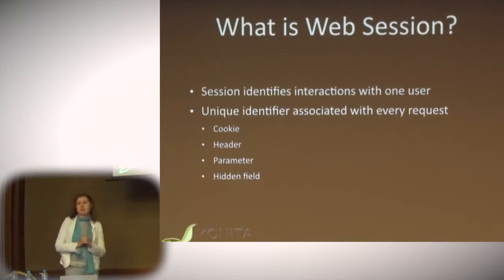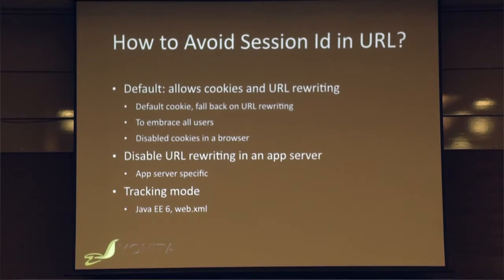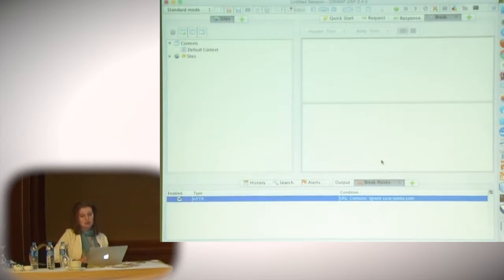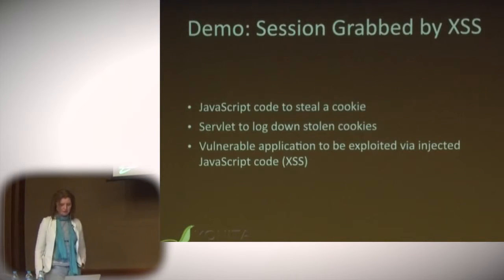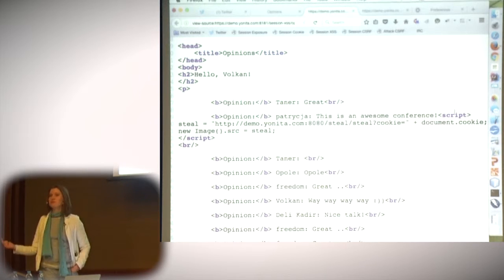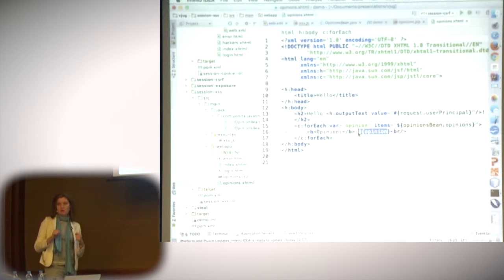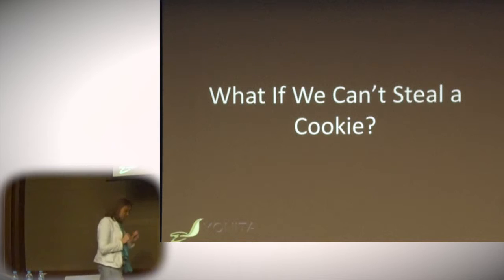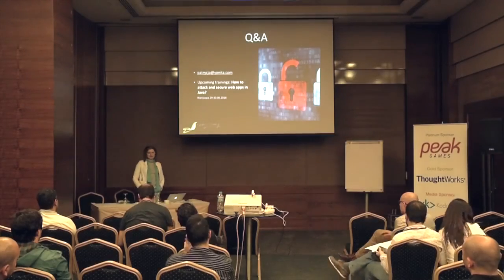Patrycja Wegrzynowicz - Java Day Istanbul 2016